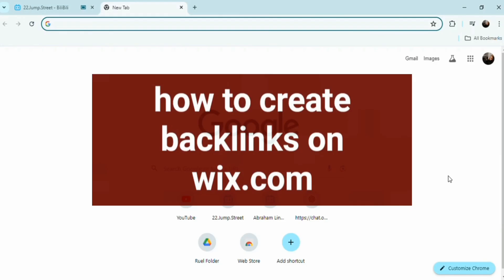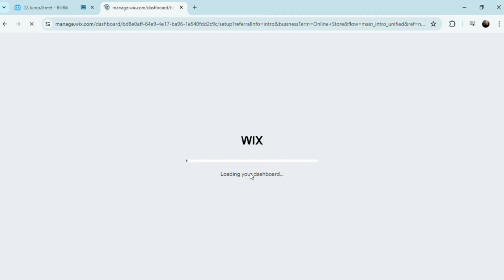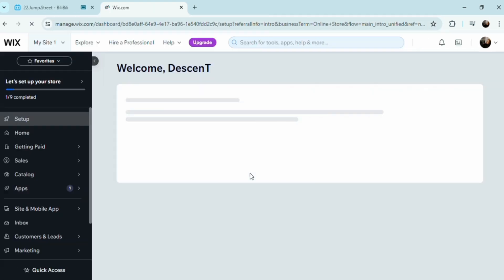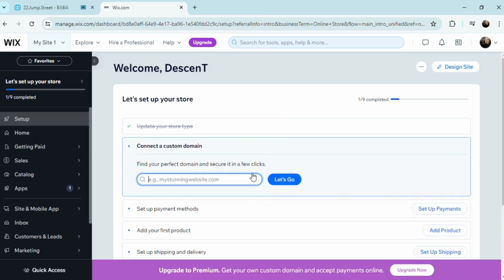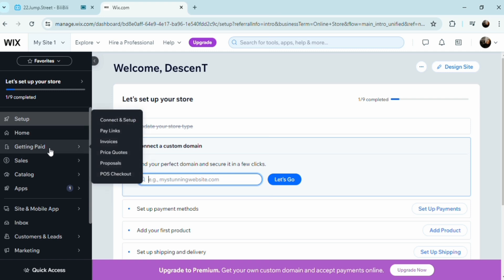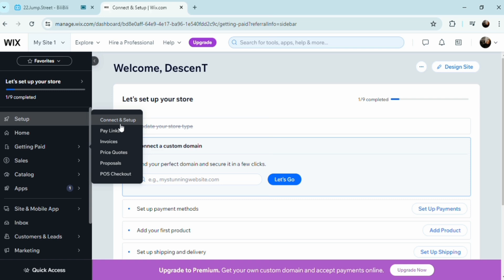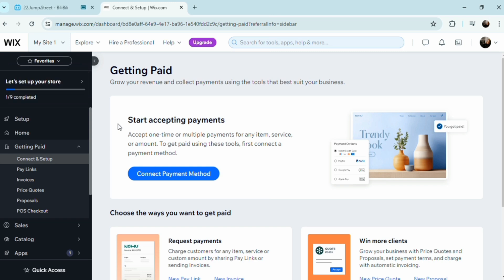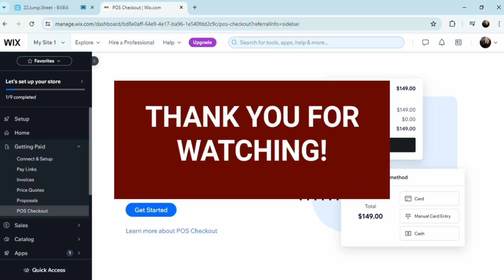How to Create Backlinks on Wix.com (Wix Tutorials | Step by step)